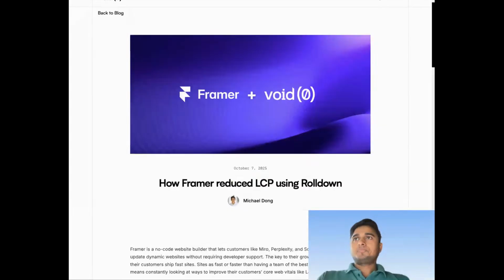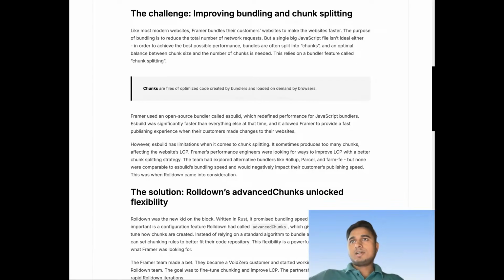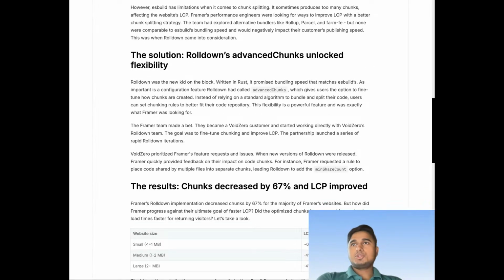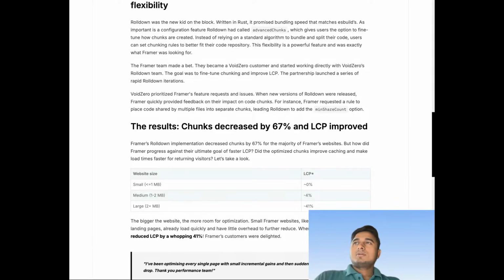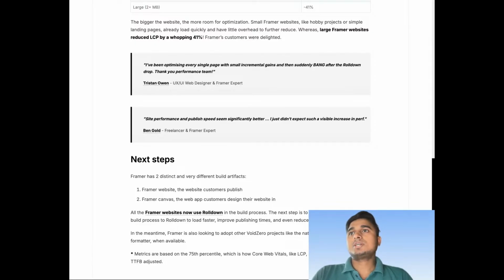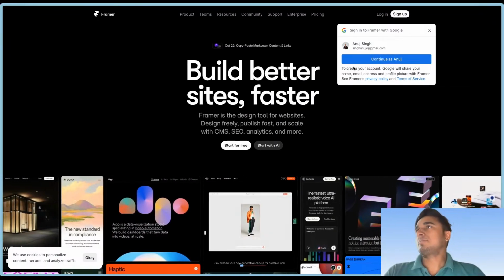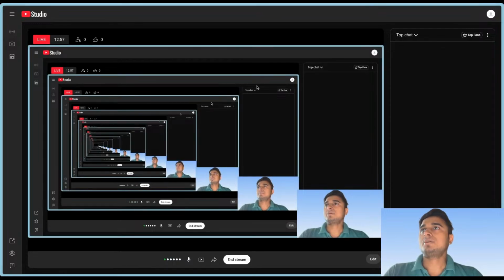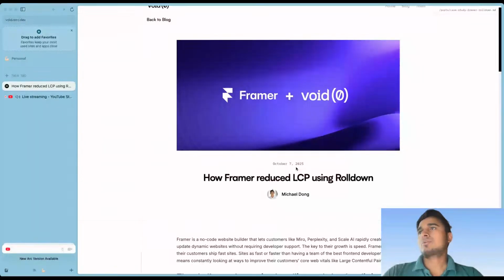The Bundler That Made Framer Sites 41% Faster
In this video, we dive deep into a fascinating case study of how Framer, a leading no-code website builder, dramatically improved its customers' website performance. The secret? A strategic move from the popular esbuild to a new, powerful bundler called Rolldown.

Framer's core promise is speed, but they hit a wall with esbuild's limitations in chunk splitting, which was hurting the Largest Contentful Paint (LCP) for larger websites. The team explored alternatives like Rollup and Parcel but found them too slow for their publishing pipeline.

Enter Rolldown: a Rust-powered bundler with the speed of esbuild and the advanced configuration Framer needed. By partnering with VoidZero (the makers of Rolldown), Framer was able to leverage the advancedChunks feature to fine-tune its bundling strategy.

The results were stunning:

A 67% reduction in the number of JavaScript chunks.

A massive 41% improvement in LCP for large websites (2+ MB).

Join me as I break down the entire process, from the initial problem to the collaborative solution and the incredible impact it had on Framer's platform. This is a must-watch for any frontend developer, performance engineer, or anyone interested in the future of web development tools!

**ramer